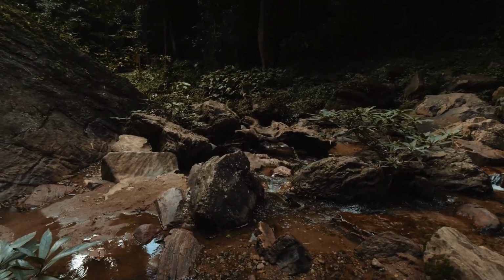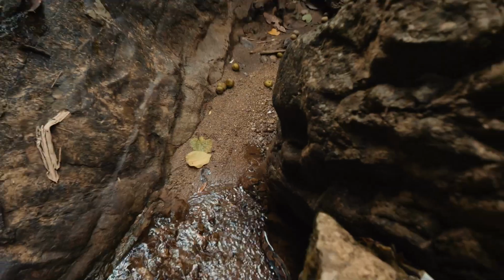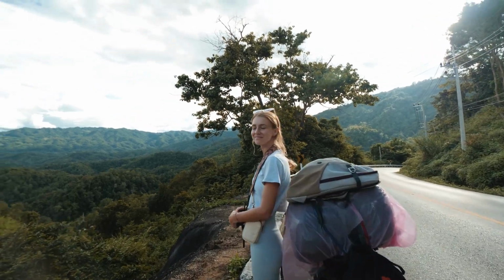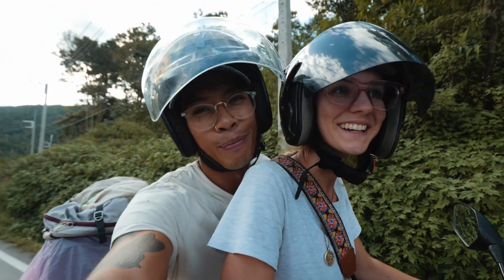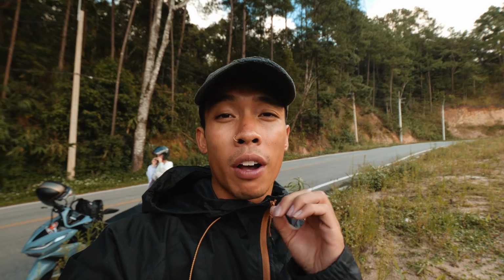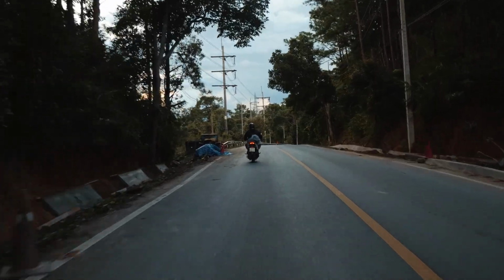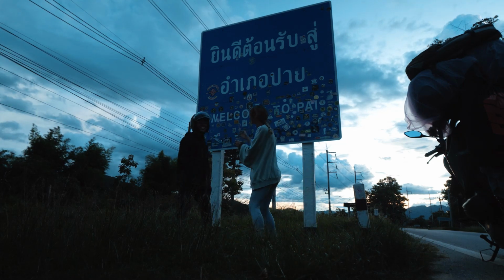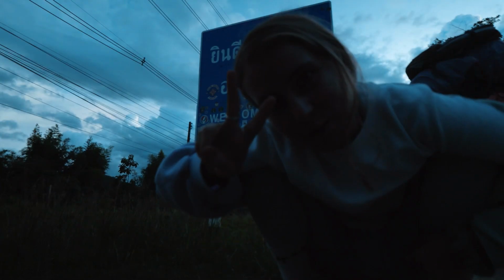MOST INCREDIBLE THAILAND MOTORBIKE TRIP | CHIANG MAI TO PAI (FULL GUIDE 2022)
Welcome to today's video of the most incredible Thailand Motorbike trip going from Chiang Mai to Pai. The first section of the Mae Hong Song loop is driving 762 bends from Chiang Mai to Pai. The first journey of our Thailand Motorbike trip will take us to a beautiful waterfall, and stunning views along our entire motorbike trip of the Mae Hong Song Loop here in Thailand. Come join us as we drive one of the most notorious motorbike trip roads here in Northern Thailand.

WEBSITES I USE TO EDIT:
STOCK MUSIC I USE FOR MY VIDEOS (2 MONTHS FREE WITH MY LINK) :

STOCK FOOTAGE I USE FOR MY VIDEOS (2 MONTHS FREE WITH MY LINK) :

MOTION GRAPHICS I USE FOR EDITING TITLES, POPUPS, ETC (2 MONTHS FREE WITH MY LINK) :

HOW I TRAVEL:
How I BUY CHEAP FLIGHTS: